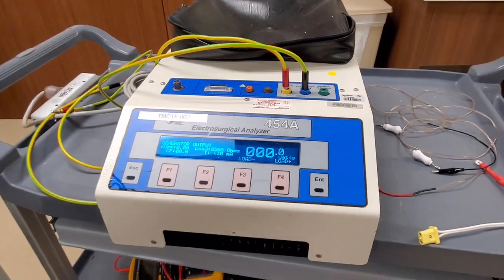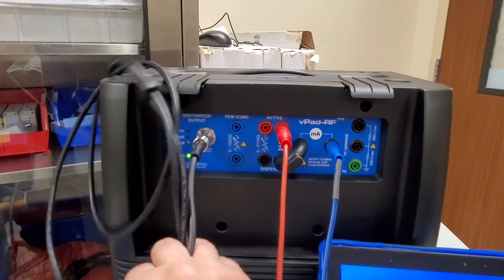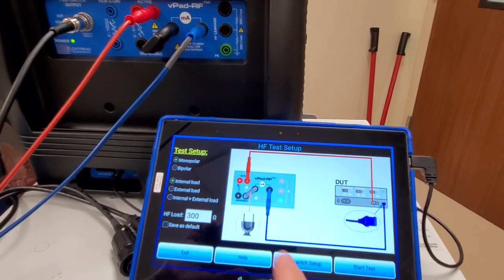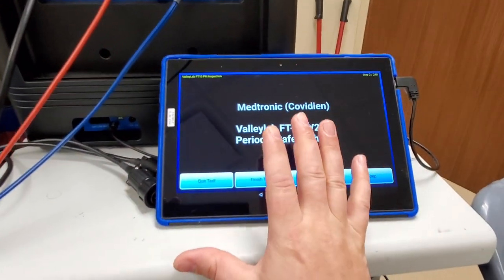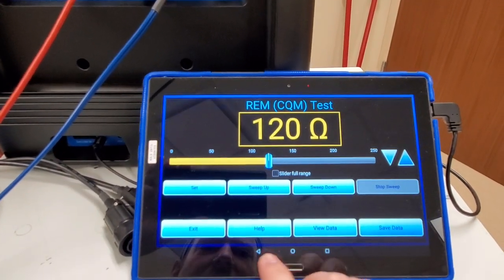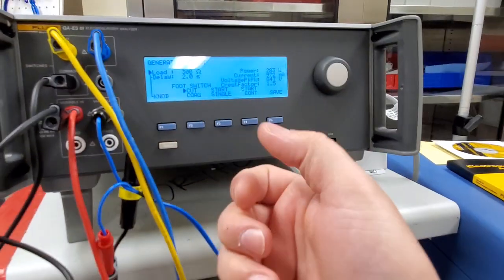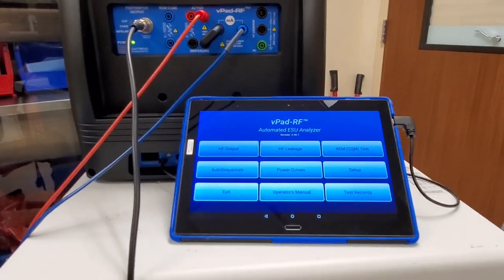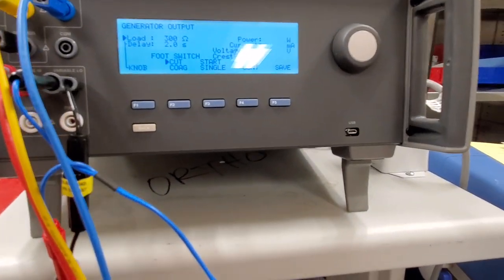NEW ESU Analyzers! Are they really better than the old?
I have a Datrend vPad-RF and Fluke QA-ES III electrosurgical analyzers - brand new and this is a review after a couple days of using both.
I'm comparing these new analyzers to my old DNI Nevada 454A ESU Analyzer.